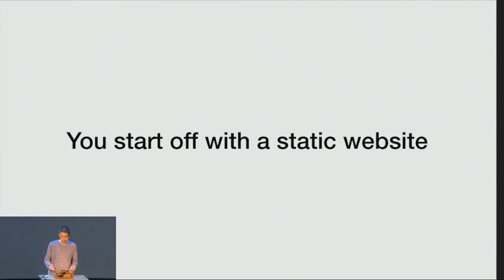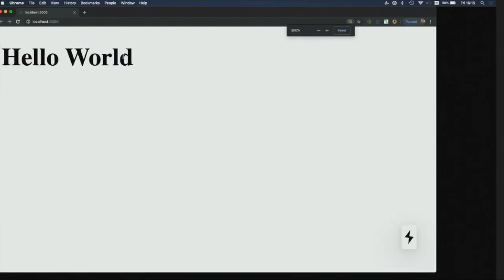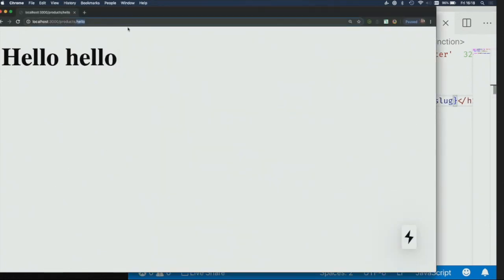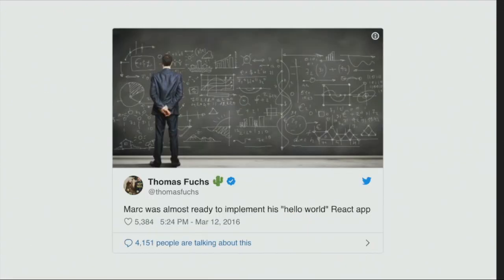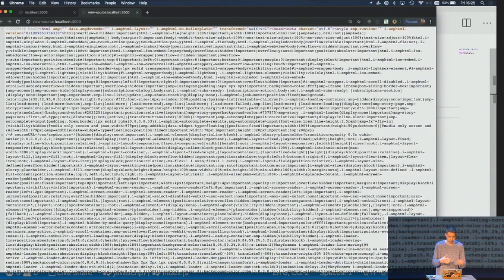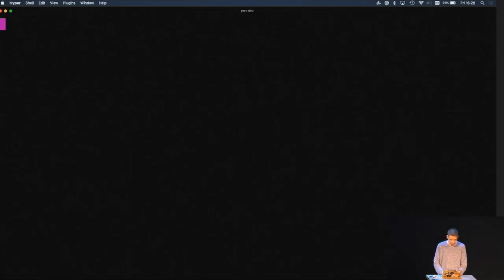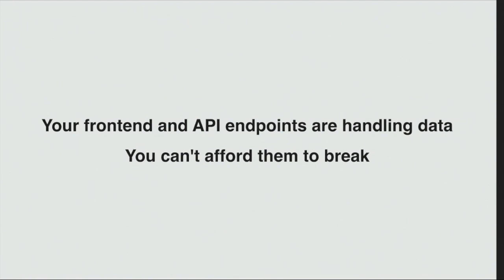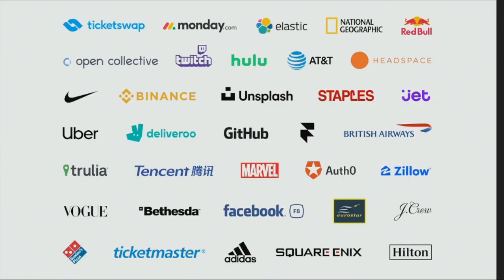[React Live 2019] 10. Tim Neutkens - Next level Coding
Tim Neutkens: @timneutkens
Co-Author Next.js

**React Live 2019 **
806 Attendees
13 React Professionals speaking
Largest screen ever seen
Top Rated food & drinks included

Stay posted on our latest news, javascript and frontend events and talks for free